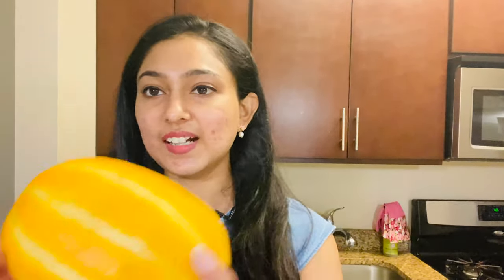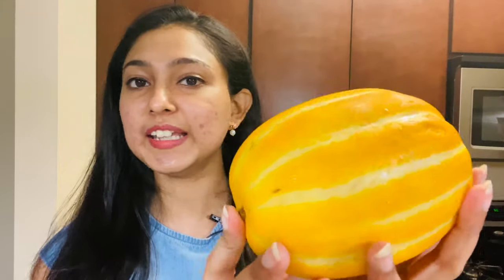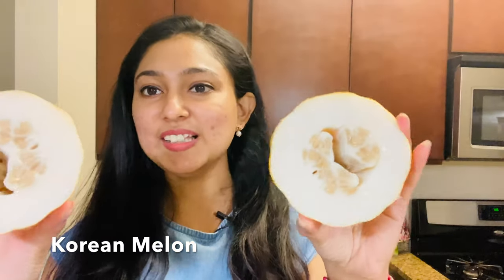മധുര വെള്ളരിക്ക||Korean Melon||MalayalamVlog